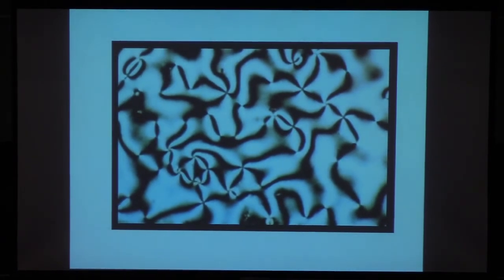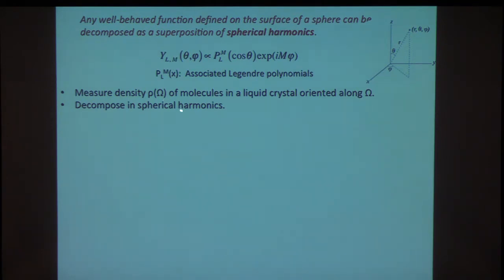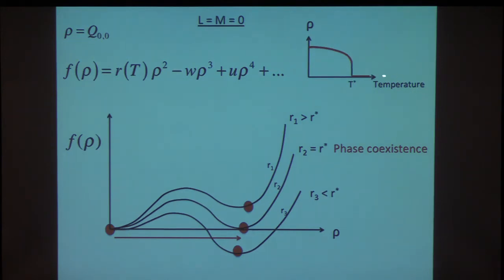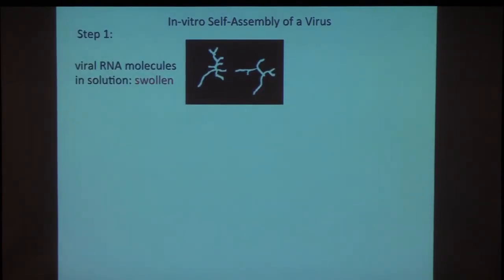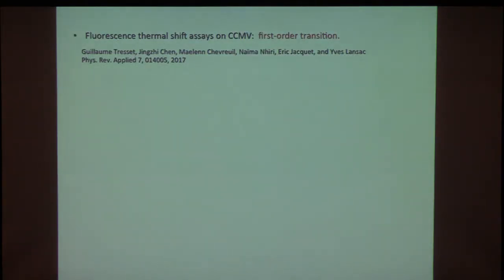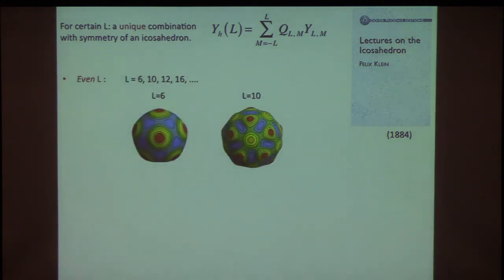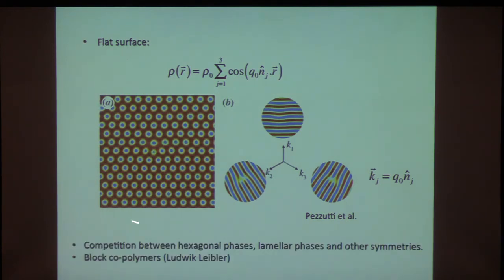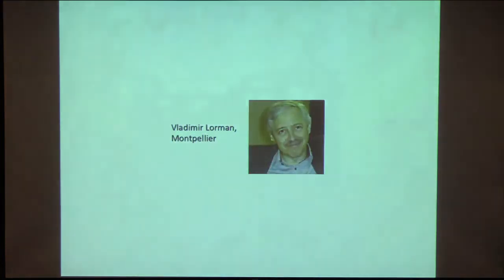Colloquium, November 16th, 2017 -- Orientational Transitions: from Liquid Crystals to Viral Capsids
Robijn Bruinsma
UCLA

Orientational Transitions: from Liquid Crystals to Viral Capsids

Lars Onsager proposed in 1948 a new type of phase transition in which a liquid loses its rotational symmetry but retains its translational symmetry. This unlike the freezing transition where a liquid loses both symmetries. He proposed that this is what happens when nematic liquid crystals form, materials that now are used extensively in displays. By the 1980's, when more complex forms of liquid-crystallinity had been discovered, it became evident that there was a deep connection between liquid crystals, the mathematics of the spherical harmonics and the theory of representations of groups. More recently, it was proposed, by Lorman and Rochal, that the formation of viruses should be viewed as belonging to the class of orientational phase transitions. In the colloquium I will review the proposal of Lorman and Rochal, the critical questions that were raised, and how these questions may be resolved.